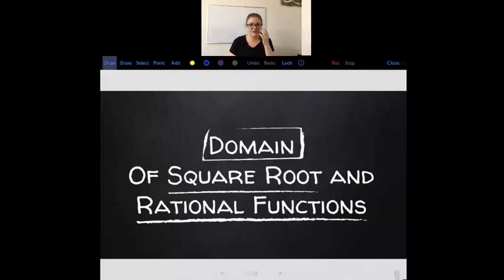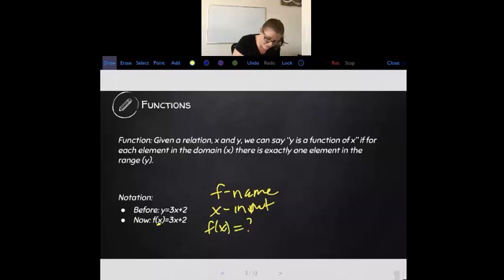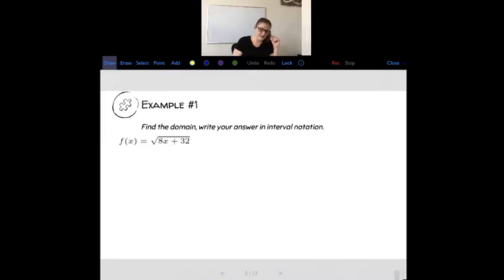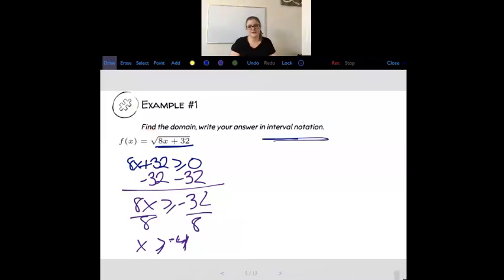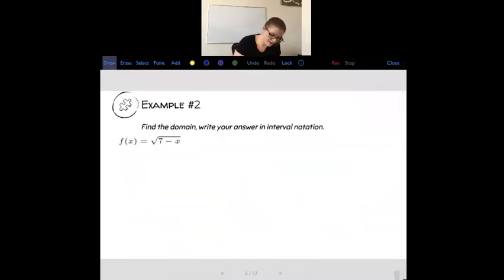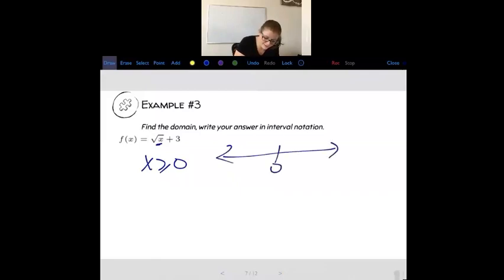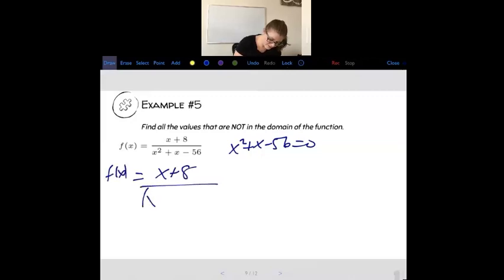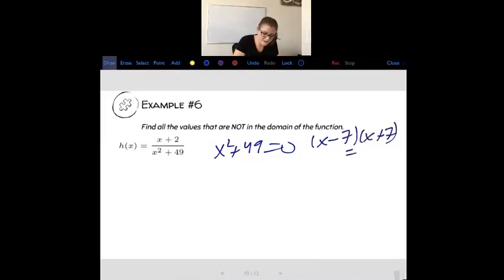Domain of Square Root and Rational Functions